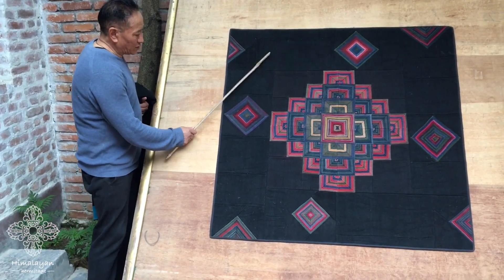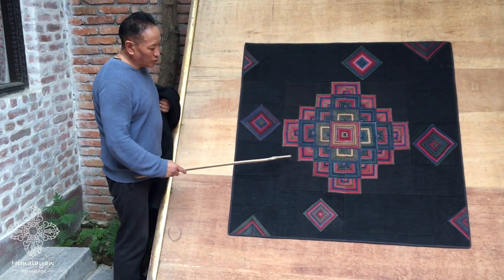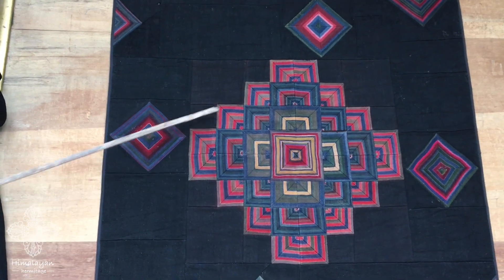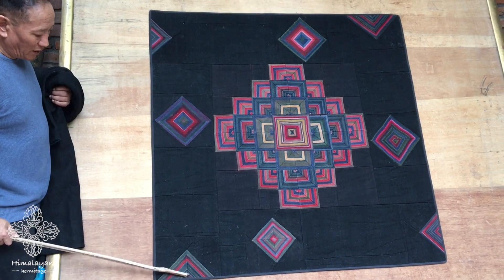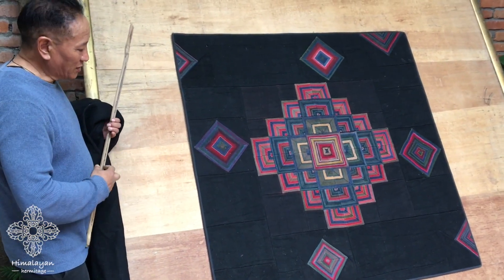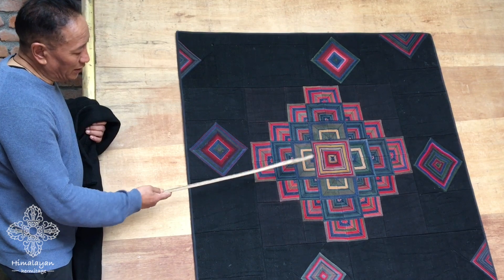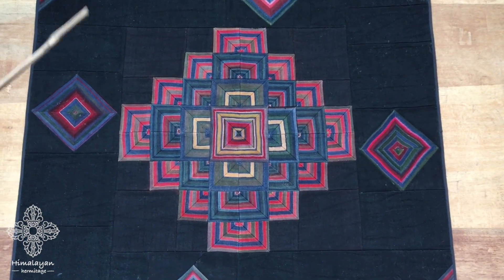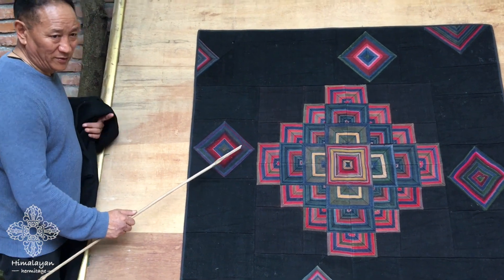Artist Pasang explains about the 'Universal Mandala', his Tibetan Wall Hanging art piece.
Artist Pasang explains about the 'Universal Mandala', his Tibetan Wall Hanging art piece. To learn more about his collection,